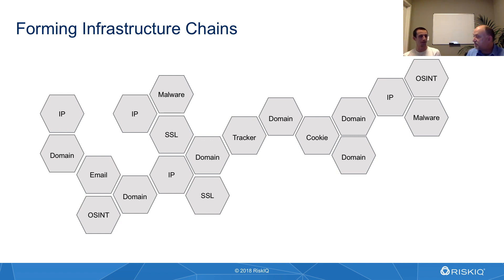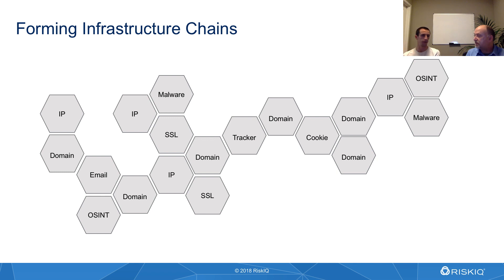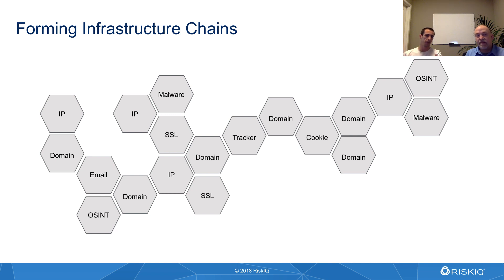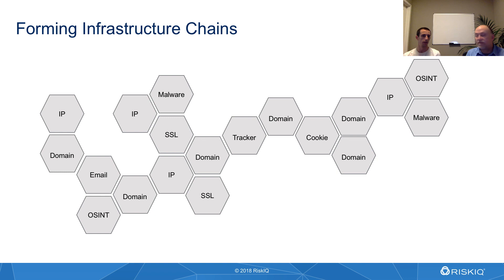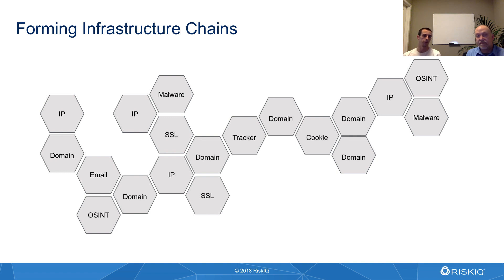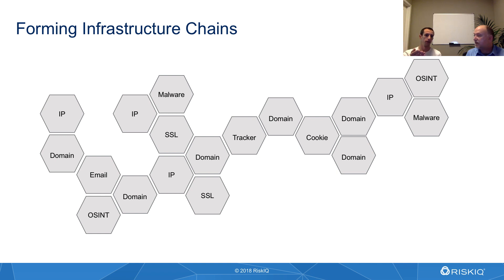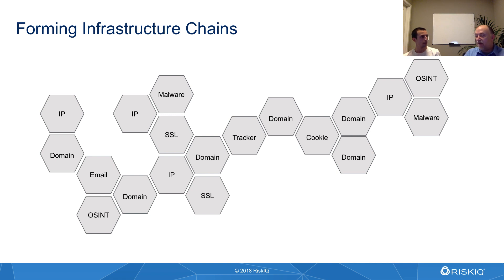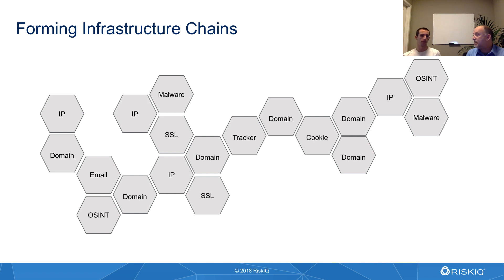5. How To Investigate Cyber Threats - Forming Infrastructure Chains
In this video you will learn how data is used to create infrastructure chains from related data sets.